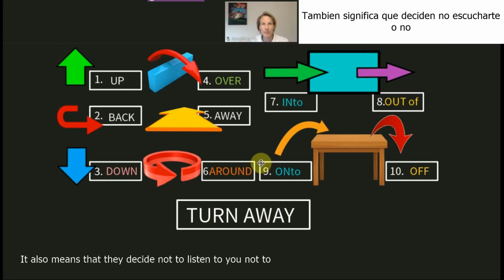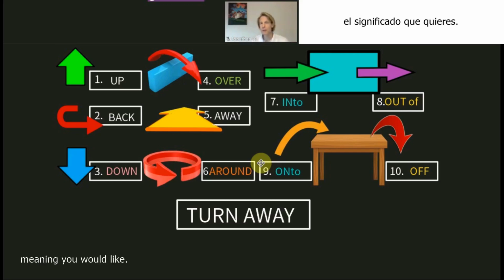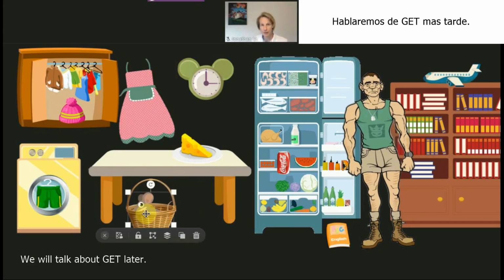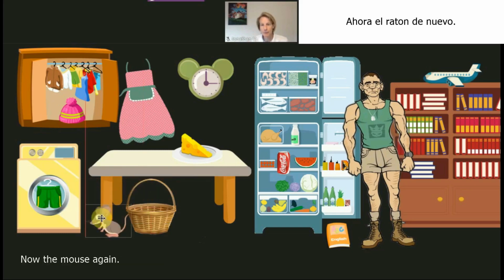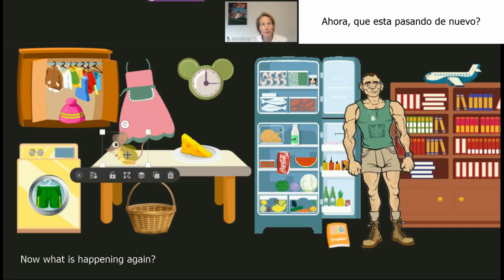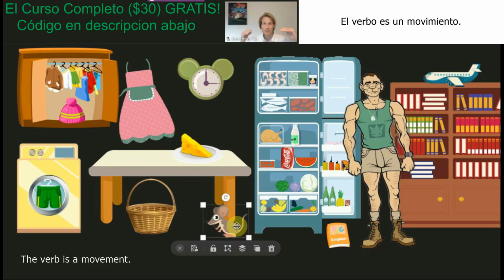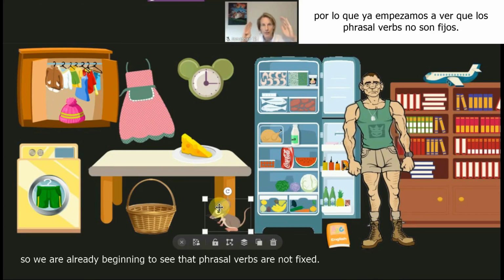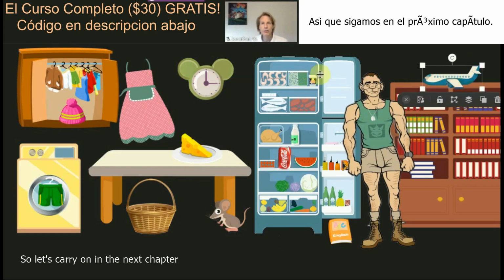1. 4. Phrasal Verbs de Movimiento (1)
Y si no, hay mucho más (artículos, videotutoriales, lecciones) todo gratis

Si quieres clases de conversación conmigo, mira este video o visita mi página web para información sobre precios, etc.